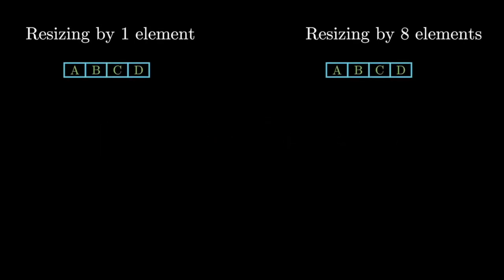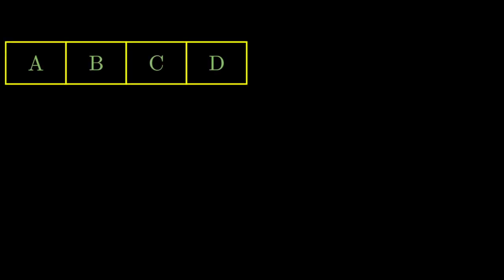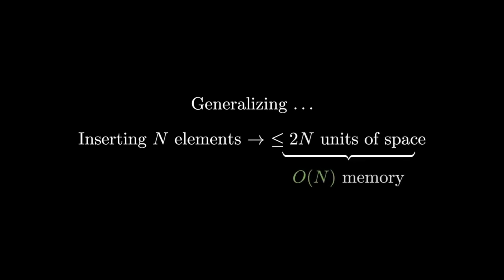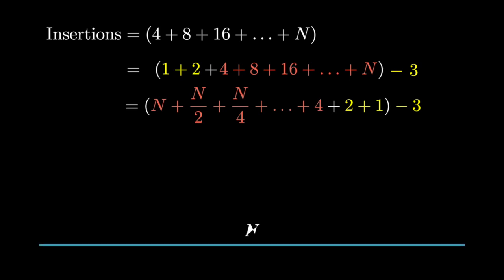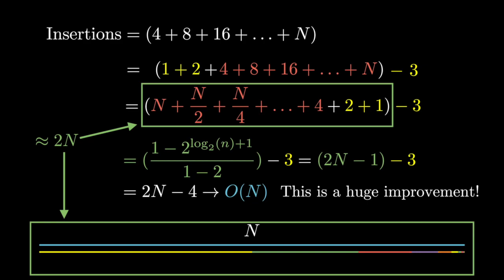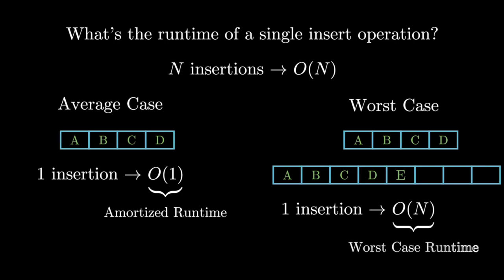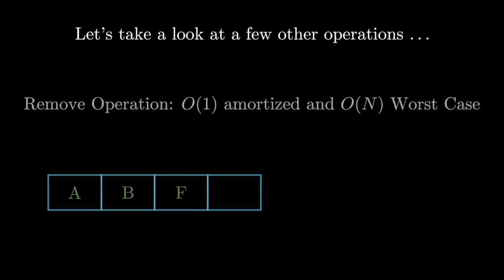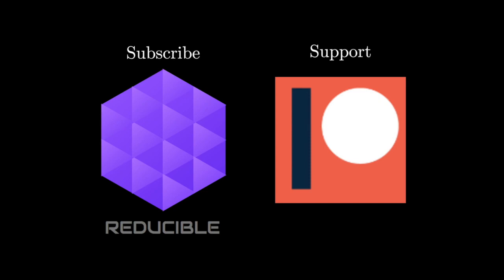The Simple and Elegant Idea behind Efficient Dynamic Arrays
In this video, we reveal the simple yet elegant resize scheme for efficient implementations of dynamic arrays.